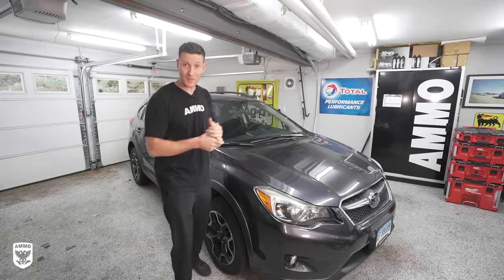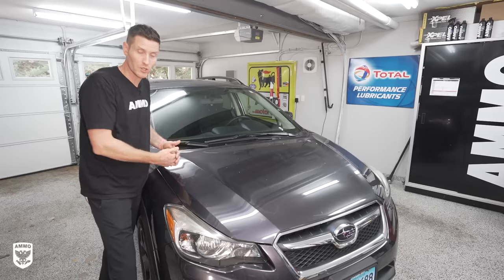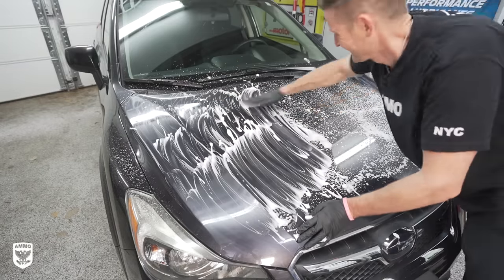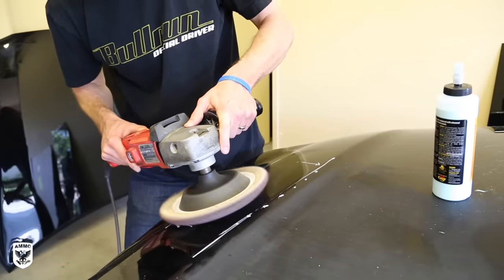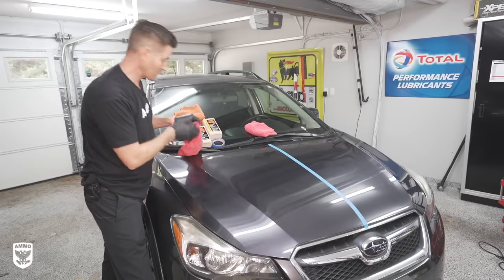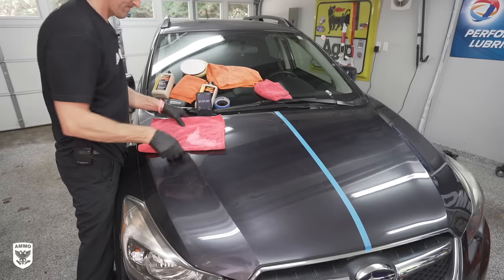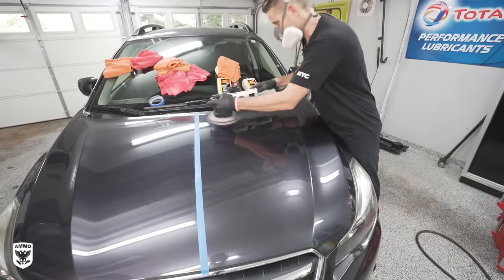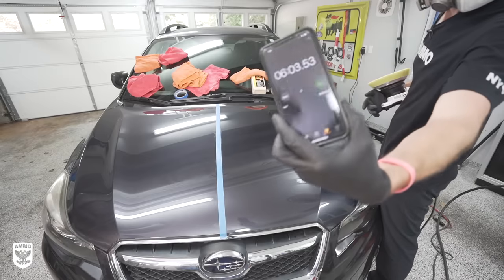Paint Polishing by Hand VS Machine. What's Better?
Have you ever debated whether to compound by hand or machine and what the difference might be? Not sure if you want to spend the extra money to purchase a polisher and if the convenience is worth the price? In this episode, we discuss how long hand polishing vs machine polishing takes and how each side looks after each step. It is possible to hand polish your car, but is it worth your time and effort? Only you can decide :) Hope you enjoy!

Induction Heater
Festool Vacuum